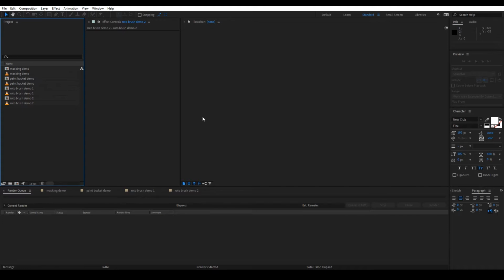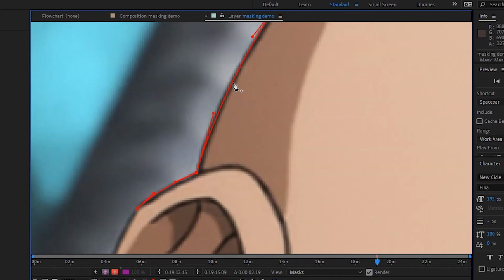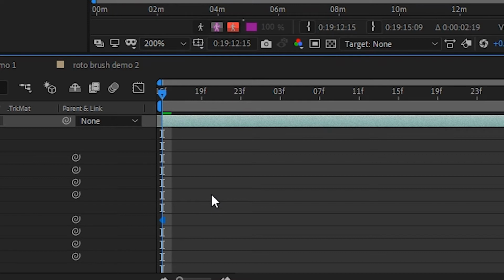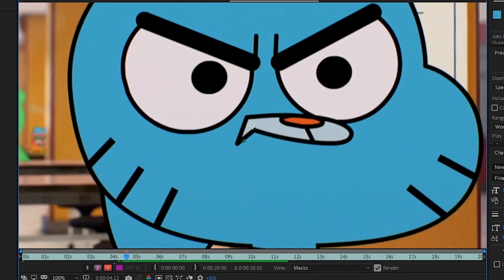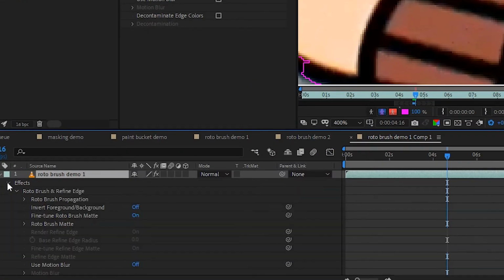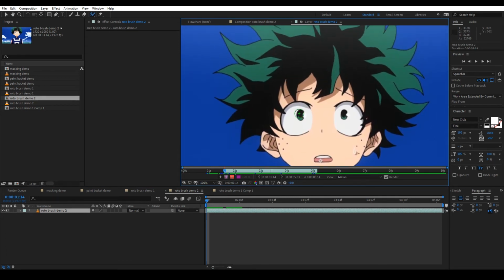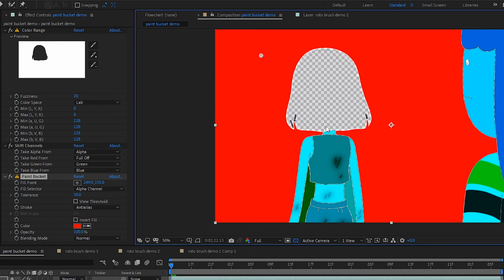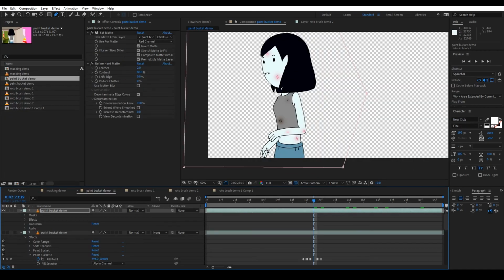AE Tutorial #1: AMV Rotoscoping/Masking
This is a bit rough around the edges and I was debating whether or not I should publish this, but I hope there's enough useful stuff in this video that it's worth putting out there.